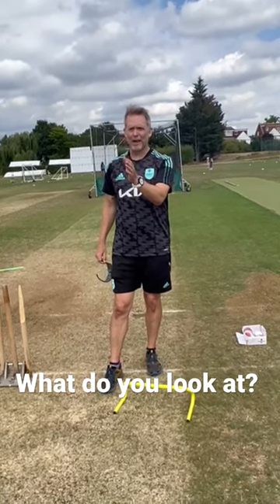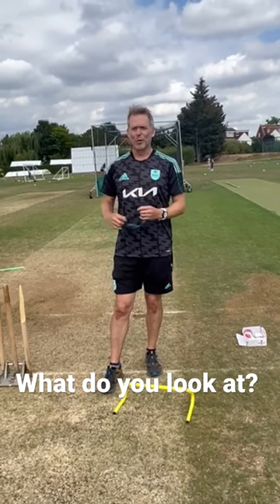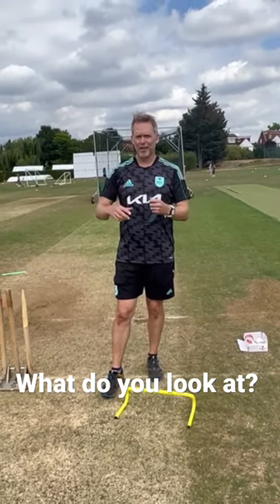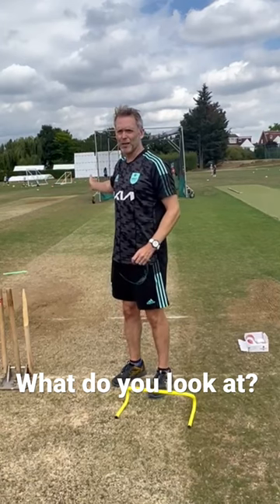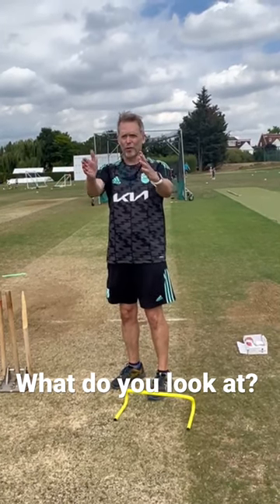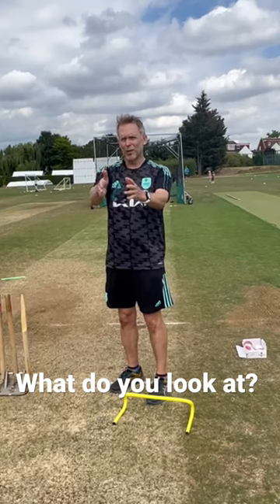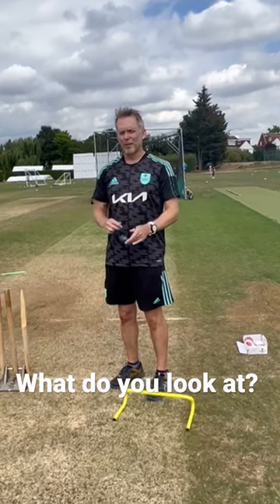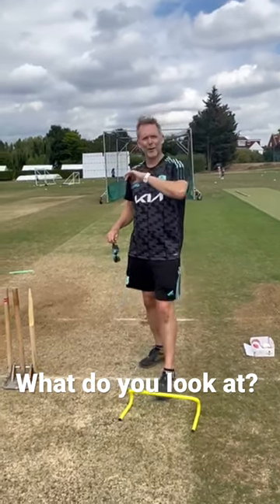1 August 2022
Some bowlers look at ‘the bigger picture’ while others narrow down their focus and look at something.

Try different things to work out what’s best for you.